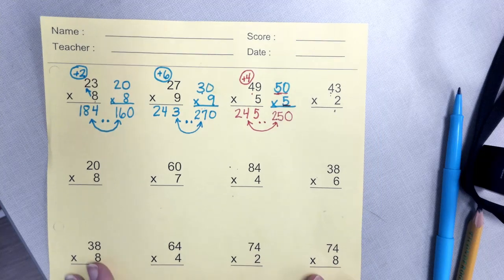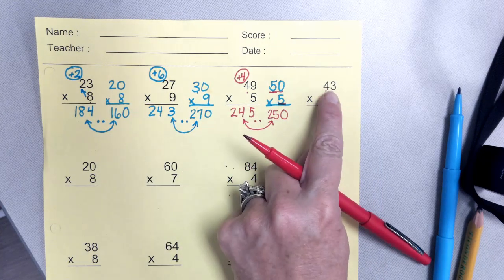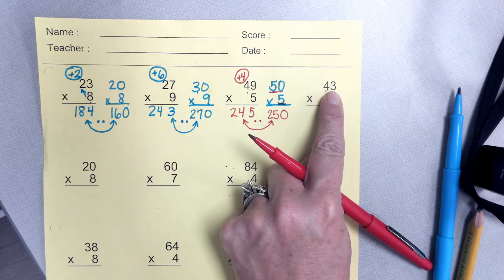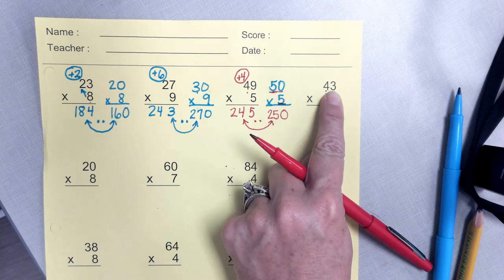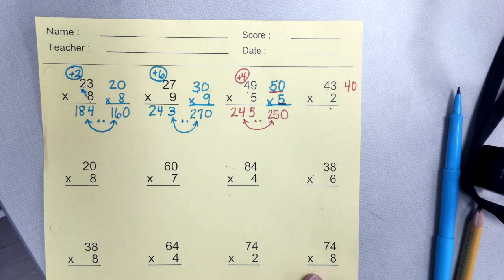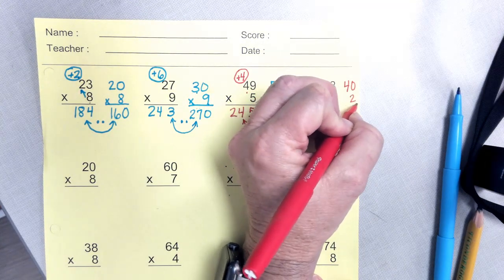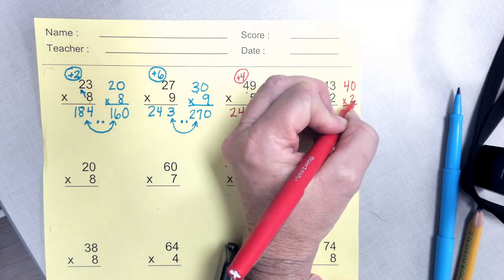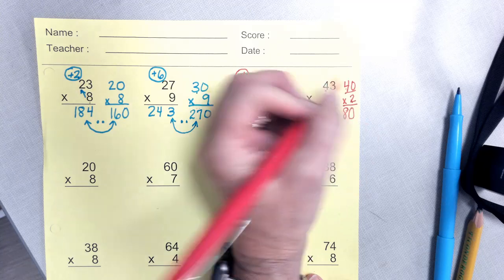Multiplying 2 digits numbers by a 1 digit number with easy estimatesVid0083